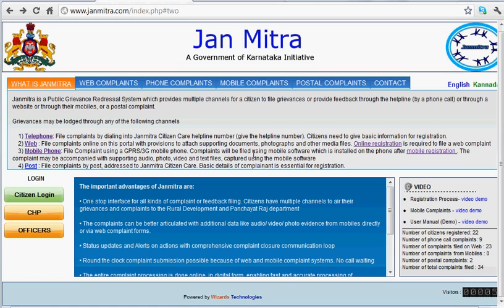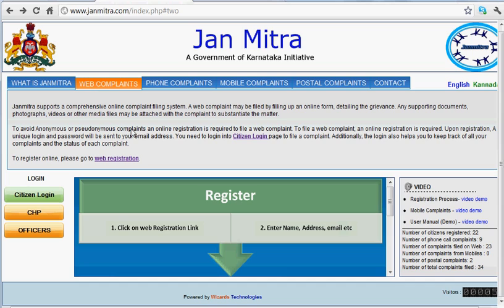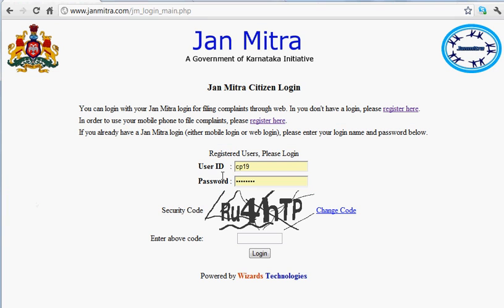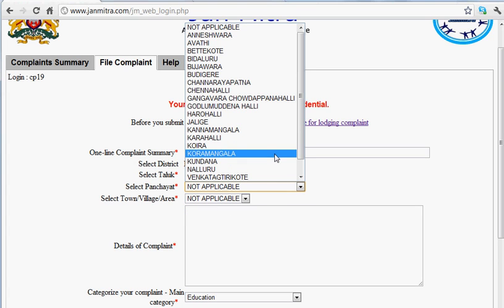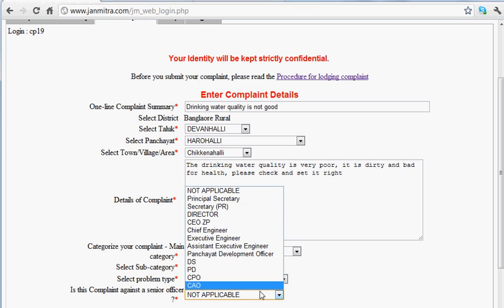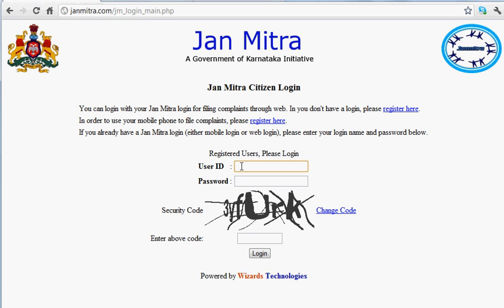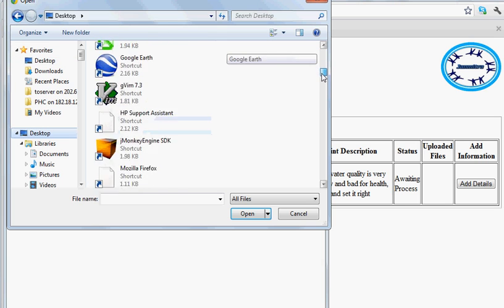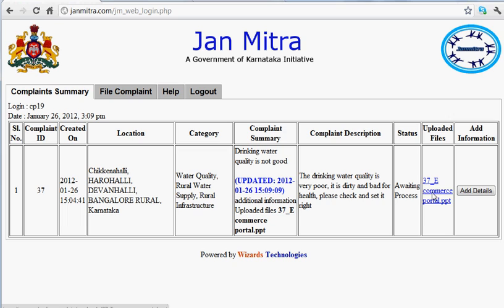Janmitra Online Complaint Submission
Janmitra supports a comprehensive online complaint filing system. A web complaint may be filed by filling up an online form, detailing the grievance. Any supporting documents, photographs, videos or other media files may be attached with the complaint to substantiate the matter.